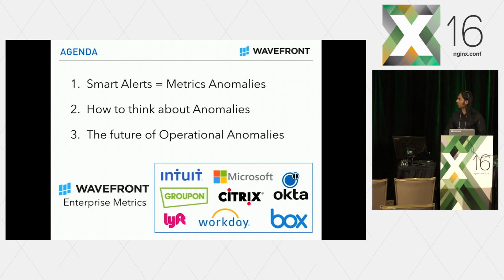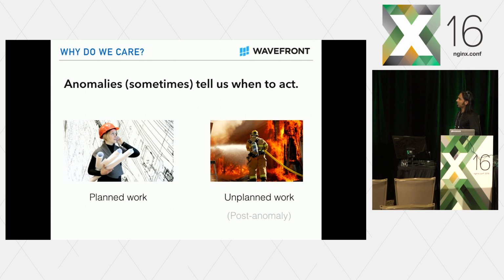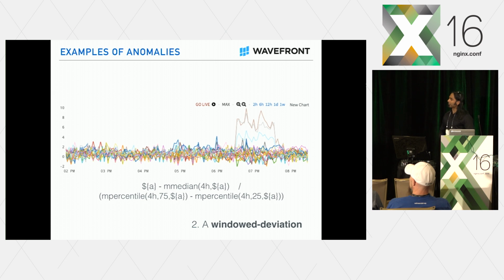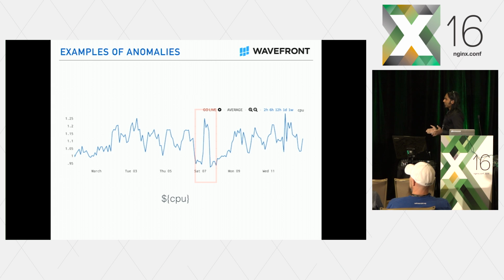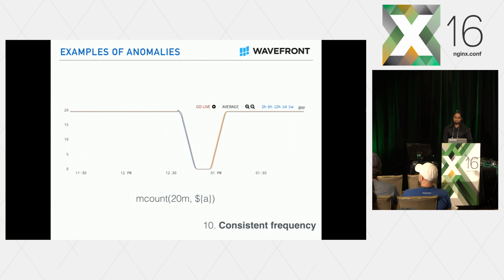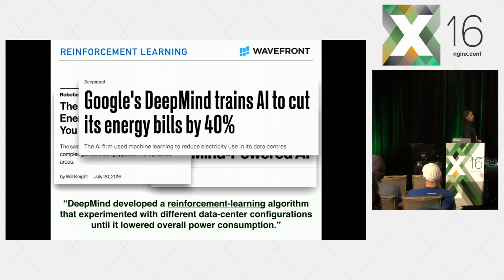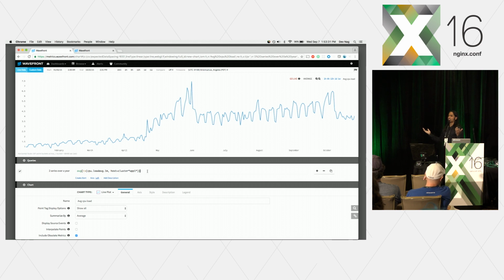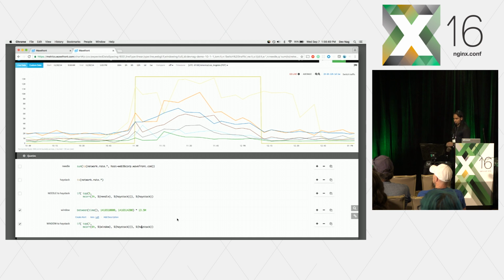Avoid the Mean Time to WTF: How to Use Analytics for Metrics Monitoring | Wavefront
Nobody wants to get to a WTF moment, particularly when it comes to production cloud applications or SaaS environments. Simple poll-check alerts can’t relate to overall system performance. Log monitors can’t give a complete understanding of a system running cloud applications. APM can’t track custom application metrics that are the true indicators of business performance and customer experience. WTF - is there a better way?

This talk by CTO of Wavefront Dev Nag at nginx.conf 2016 covers how a unified metrics-driven approach to monitoring combined with real-time analytics forms the core of modern service assurance architectures. The talk also covers how to apply query analytics to improve anomaly detection and intelligent alerting at production scale, with examples from the operational trenches of leading SaaS companies.